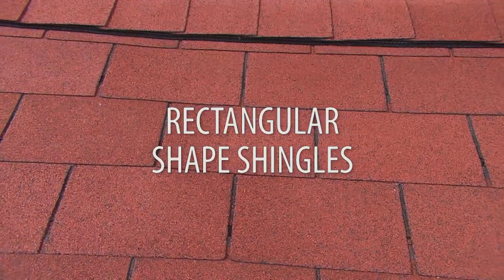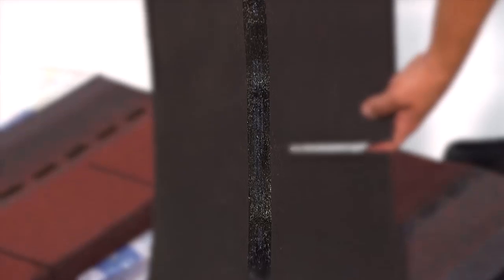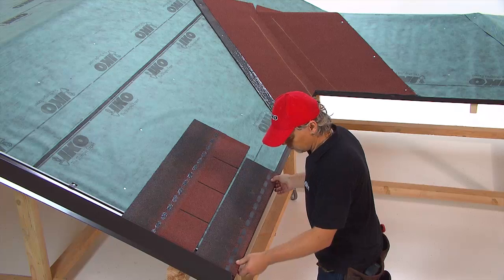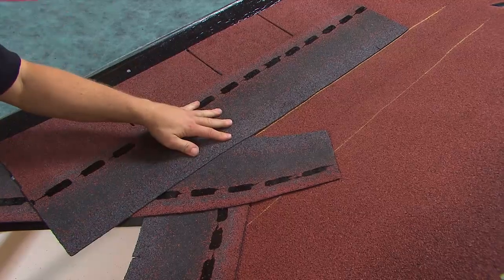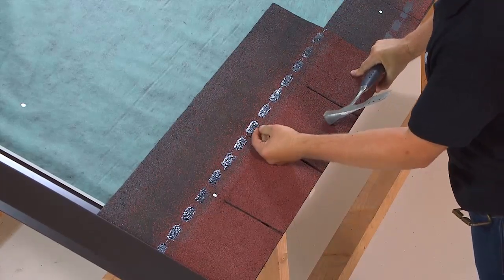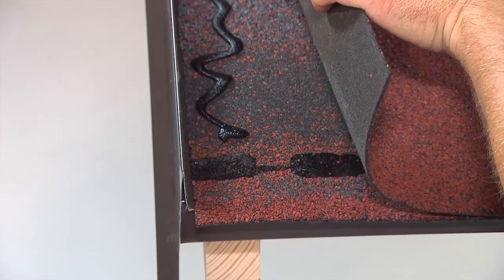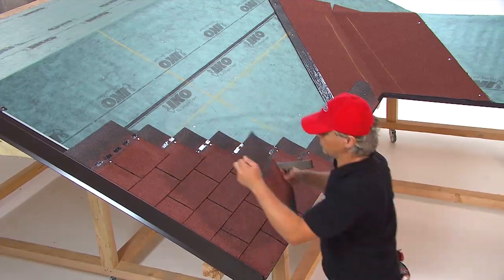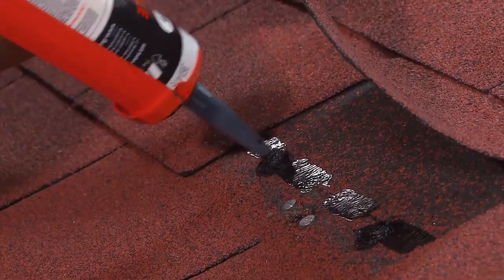Installing rectangular roof shingles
How-to apply the IKO Rectangular shaped shingles?

This movie shows you how to install IKO Superglass/Armourglass/Monarch on a roof.